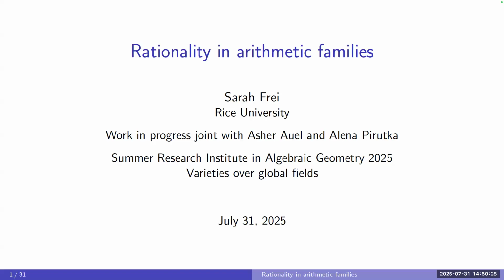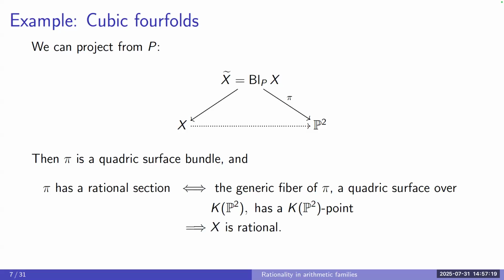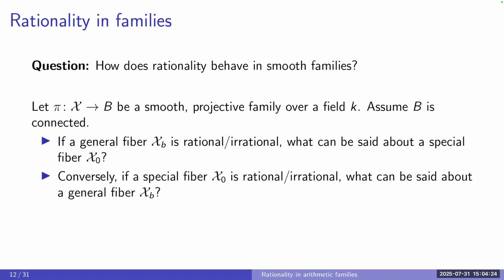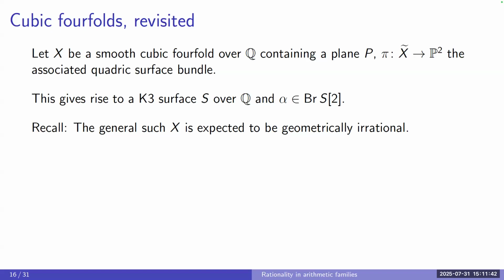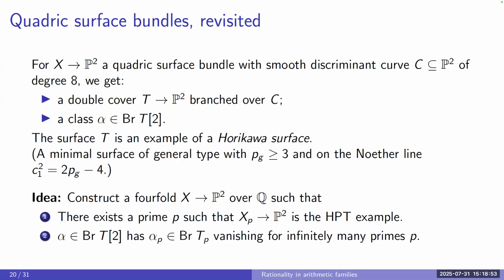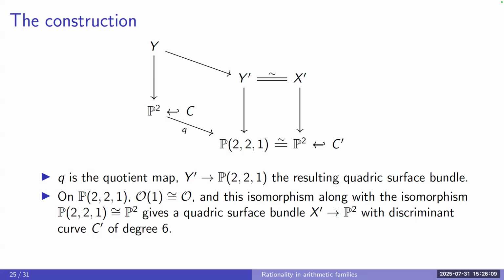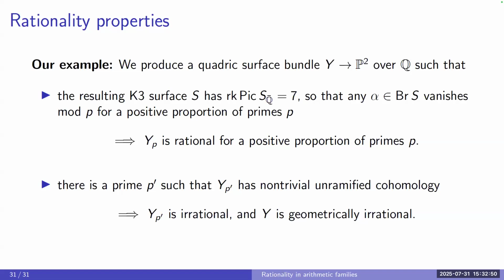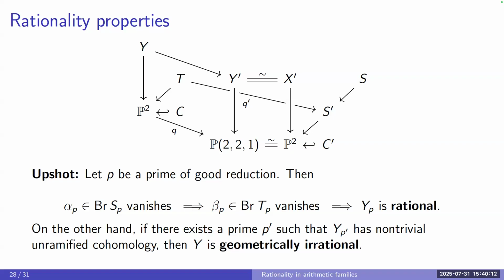Sarah Frei, "Rationality in arithmetic families"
Sarah Frei, July 31st, 2025, SRI in Algebraic Geometry

"Rationality in arithmetic families"

Abstract: The rationality problem in algebraic geometry asks whether a given algebraic variety can be parameterized by algebraic functions. A natural question in the study of rationality is the following: is rationality a deformation invariant in smooth families? In arithmetic families, this question asks how the rationality of a variety defined over Q interacts with the rationality of its modulo p reductions for various primes p. In this talk, I'll discuss work in progress with Asher Auel and Alena Pirutka on algebraic varieties over Q that are not rational over the complex numbers but are rational modulo p for infinitely many primes p. Our construction involves the “famous 95” K3 surfaces in weighted projective space and arithmetic work on the reduction of Brauer classes.